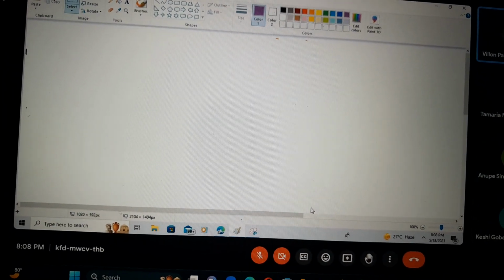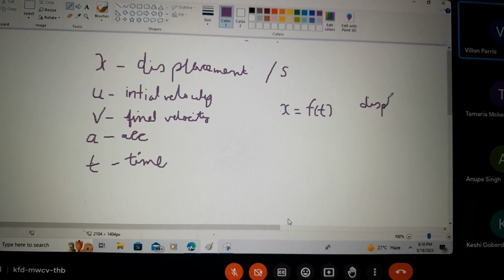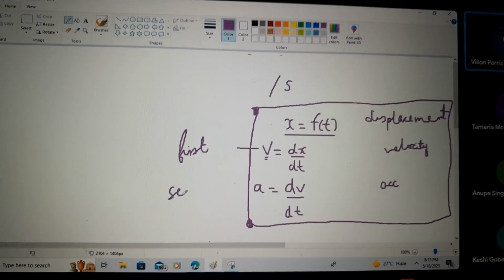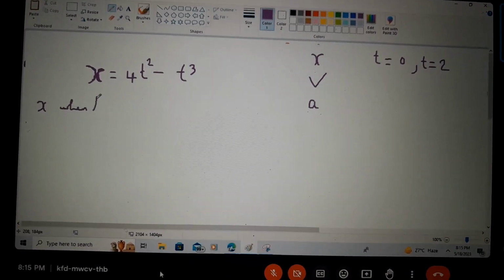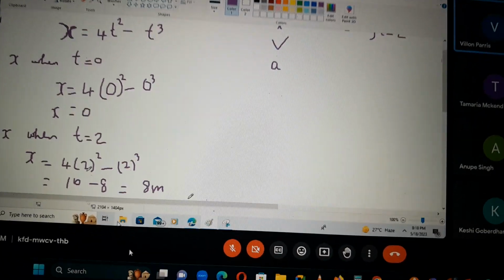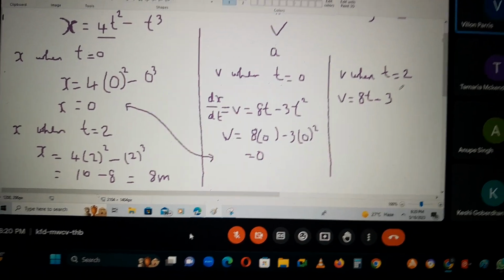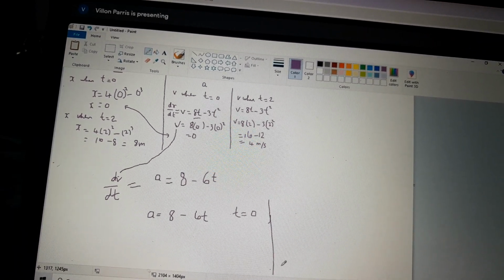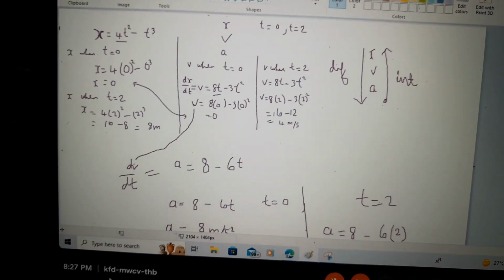June 13, 2023